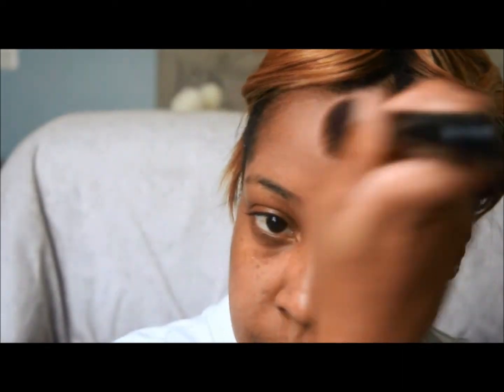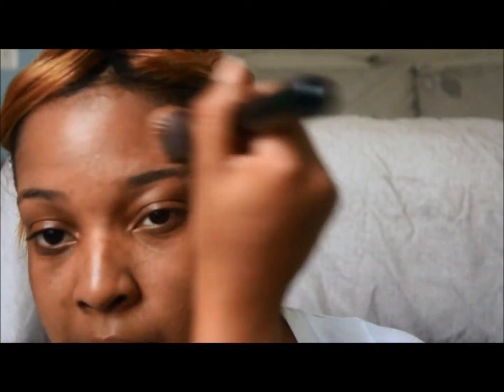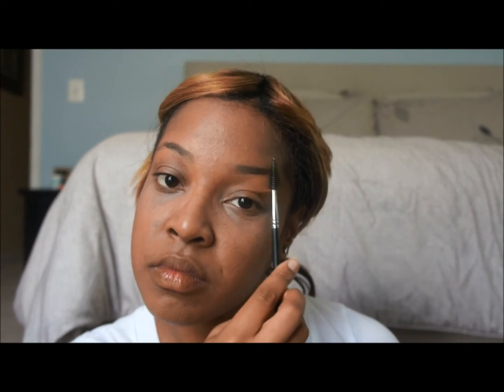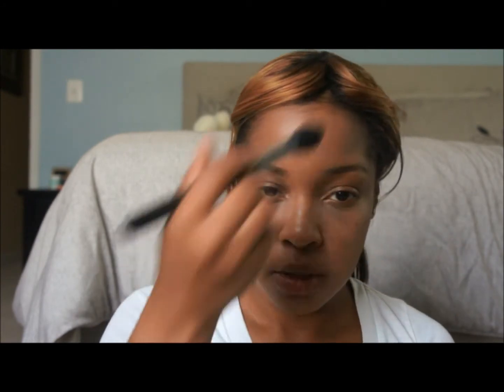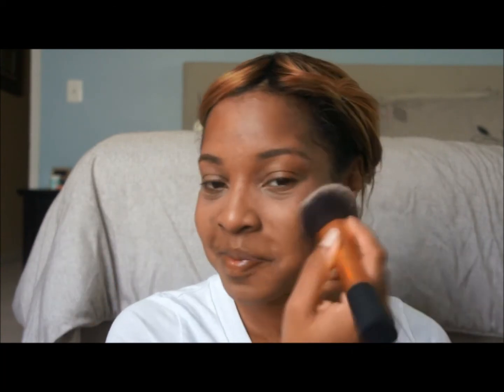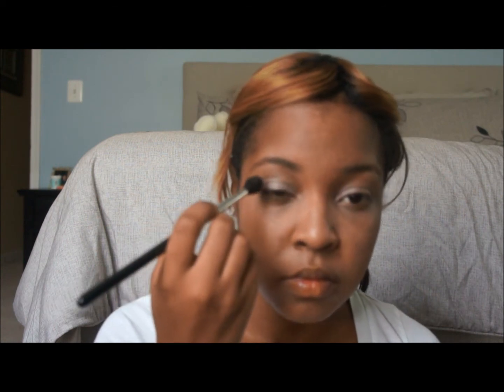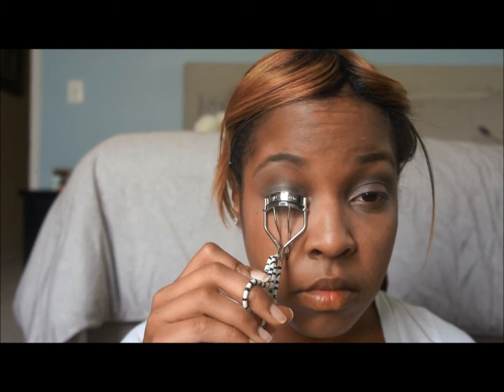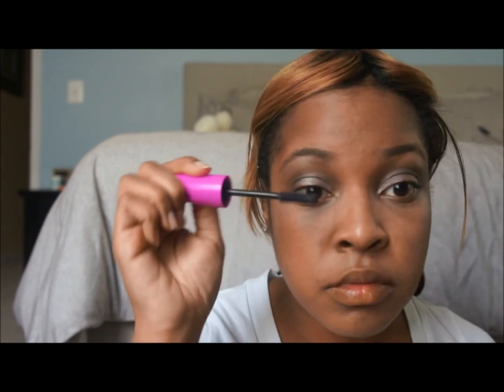Back to School Makeup 2013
Back to School Makeup Tutorial for High School and College.  I'm still working on my video skills.  You guys are probably saying if you would do more videos you would be getting better quicker lol.  More videos to come!!

Products Used in Video:

AJ Crimson BB+D Cream
Sigma F82 Round Kabuki Brush
Maybeline Instant Age Rewind Eraser Dark Circles in Honey
Elf Brow Kit in Dark
Sedona Lace EB17 Brush
MAC Prep + Prime Transparent Pressed Powder
ELF Contouring Blush and Bronzer in Antigua
Maybeline 24hr Color Tattoo in Barely Branded
Wet n Wild 3 Eyeshadow Palette in Silent Treatment
Sigma Brushes: E40, E55, E70
Rimmel Lash Accelerator Mascara
Rimmel ScandalEyes Show off Mascara
Revlon Just Bitten Kissable Balm Stain in Precious